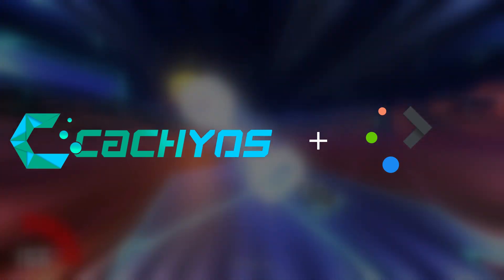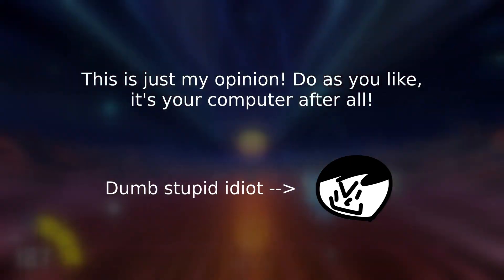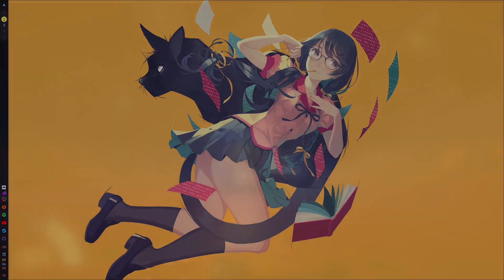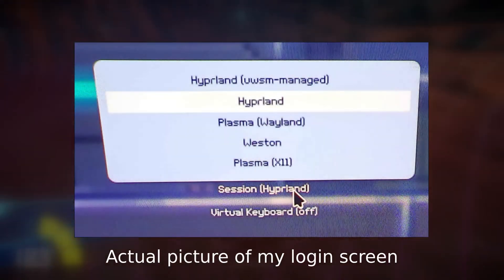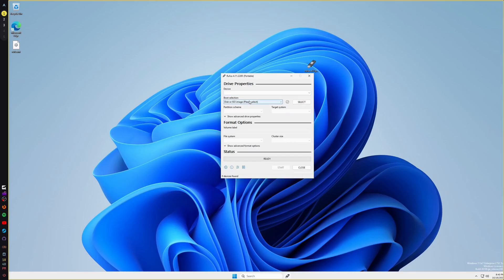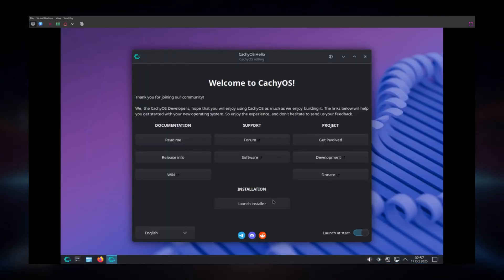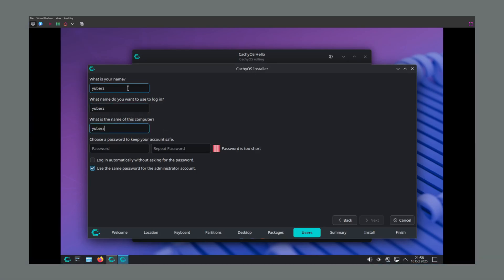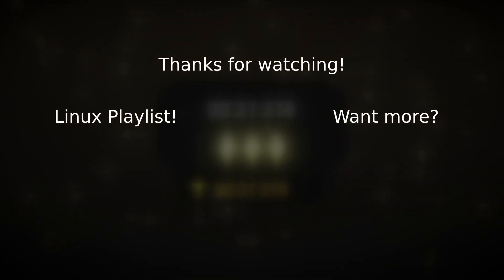Linux for Beginners - Pick and Install Distros!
Random Cyber Hook gameplay (running on Linux of course) because I don't know what else to put in the background lol

(Also don't forget to read about boot managers and filesystems if you want to know more!)

Timestamps:
0:00 - Intro
0:28 - Intro to Distros
0:47 - Debian vs Arch
1:53 - Desktop Environments (KDE Plasma)
2:33 - Window Managers (Hyprland)
3:20 - X11 Not Recommended
4:20 - Recommended distro (CachyOS)
4:53 - Creating a Bootable USB
5:28 - Editing UEFI Settings
6:15 - Installing the Distro
8:24 - Outro